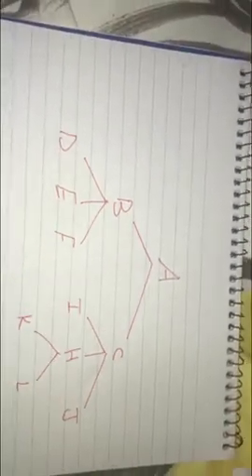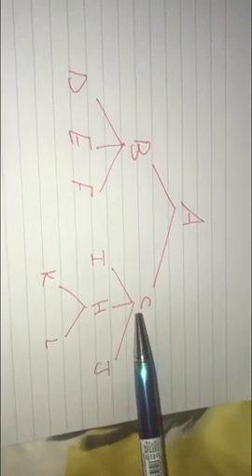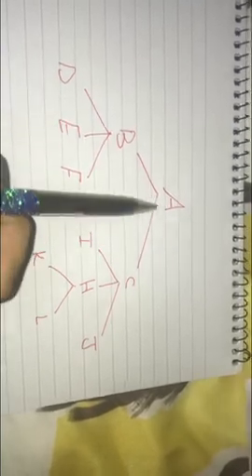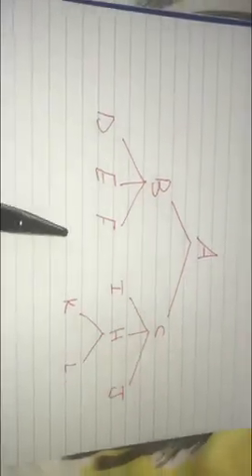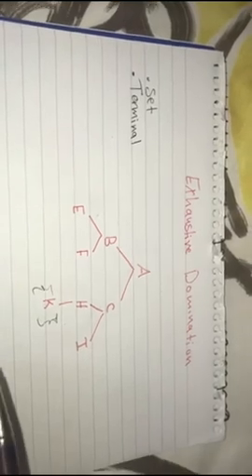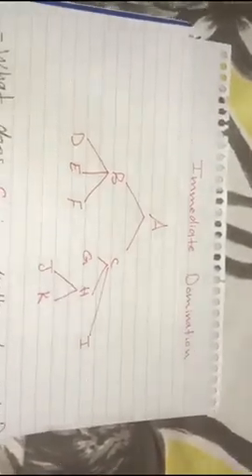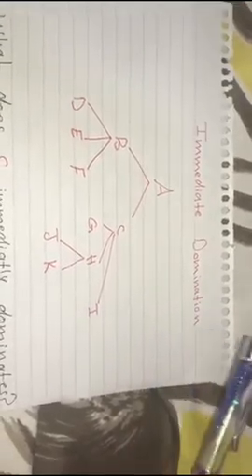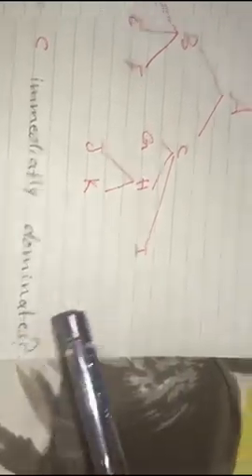Syntax - Domination (General, Exhaustive and Immediate)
Abeer Alroumi (section 4E9) Syntax, chapter 4 - structural relations, Domination (General - Exhaustive and Immediate)